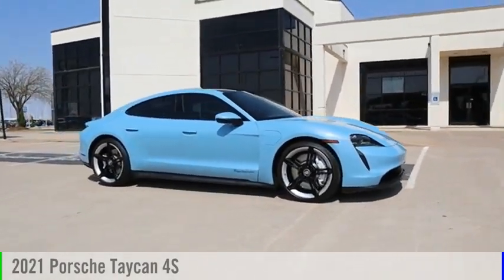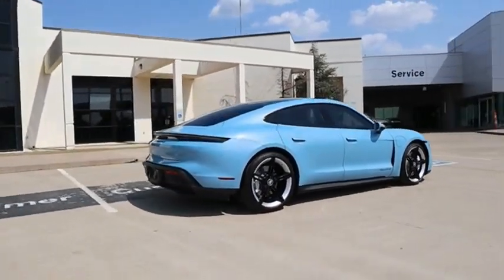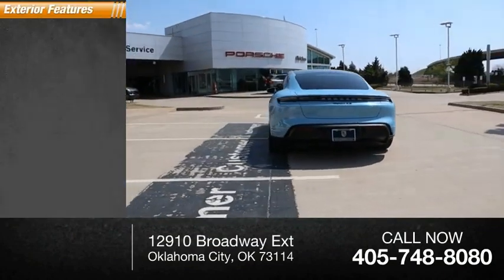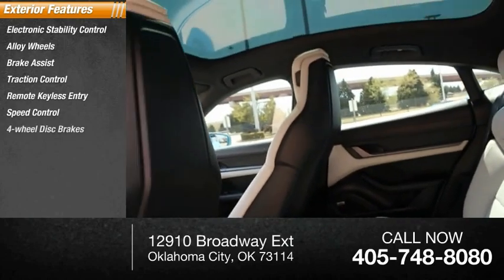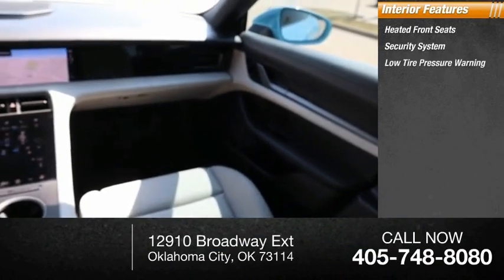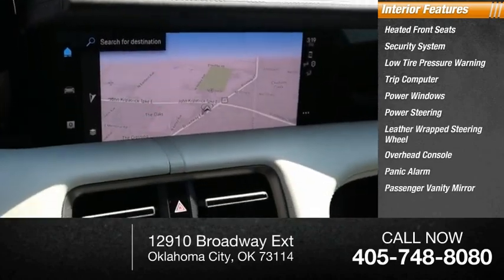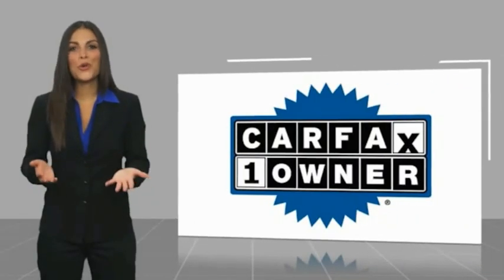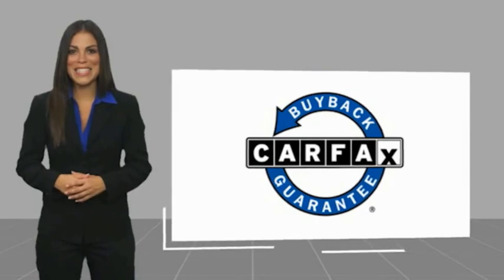2021 Porsche Taycan PC211594A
2021 Porsche Taycan 4S